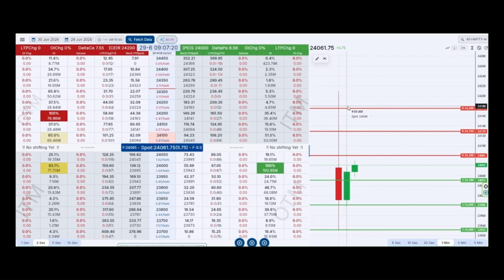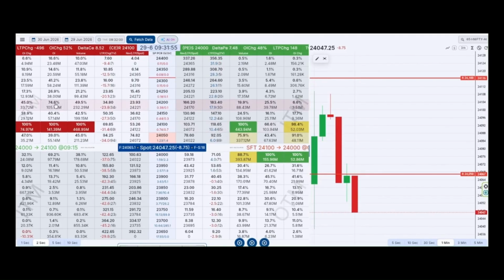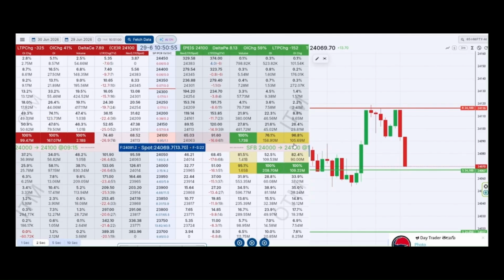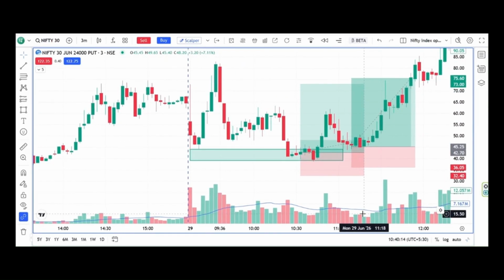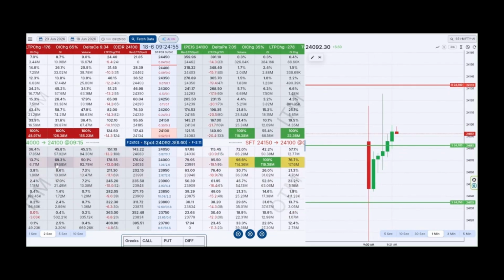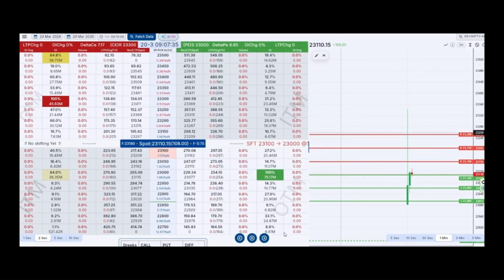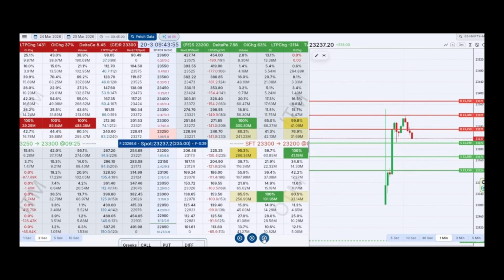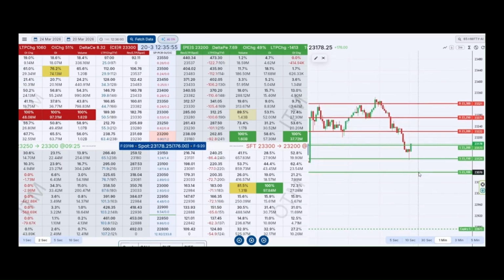Top Reversal with live examples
Without The Consultation of Any Professional, We Strictly
Recommend You Not to Make Any Decisions, Financial, Investments, Trading, Or Otherwise. Please Understand That Using This Information Would Be Totally at Your Own Risk.